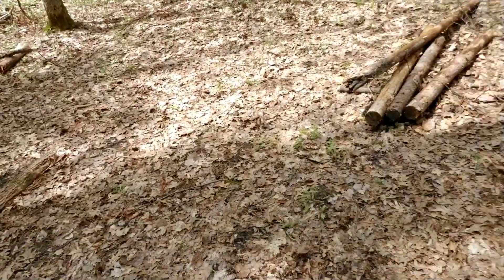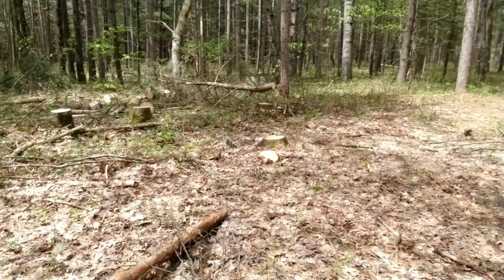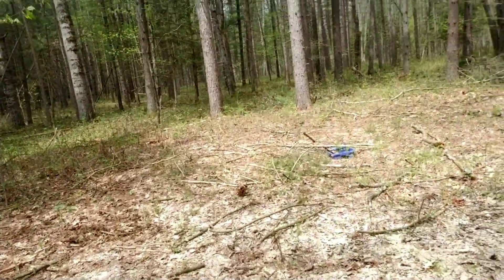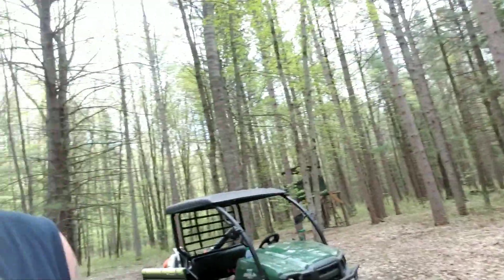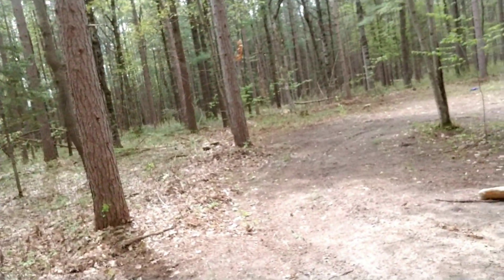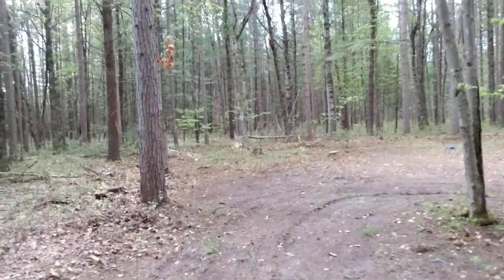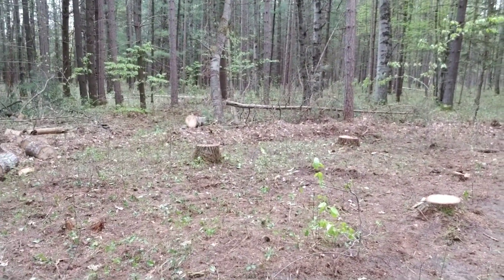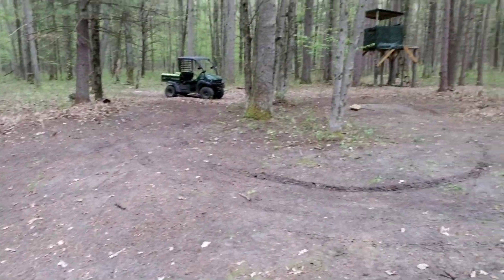Introduction of my Channel (Outdoors)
What we are about.
Food Plots
Box Blinds
Deer Blinds